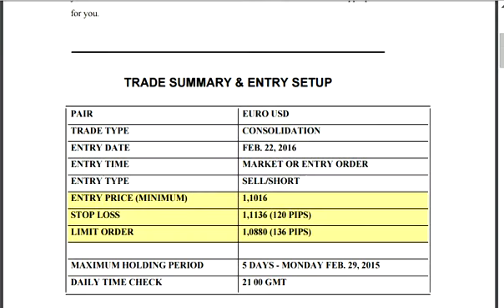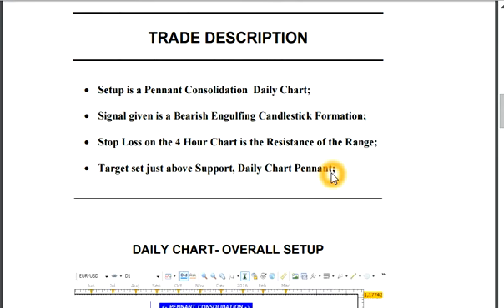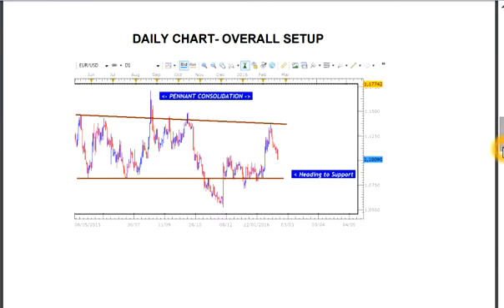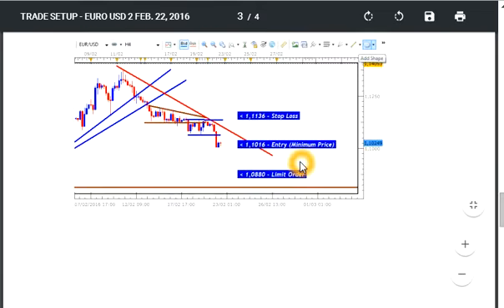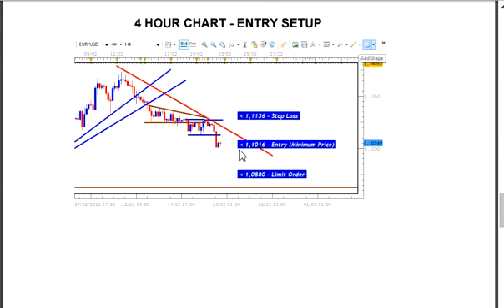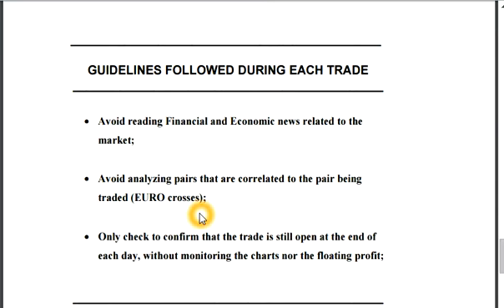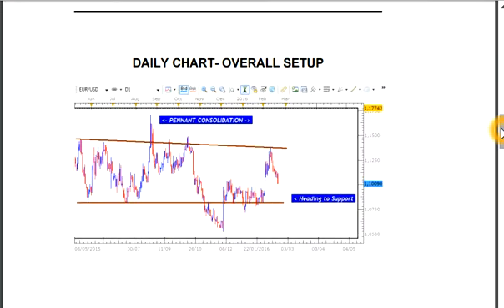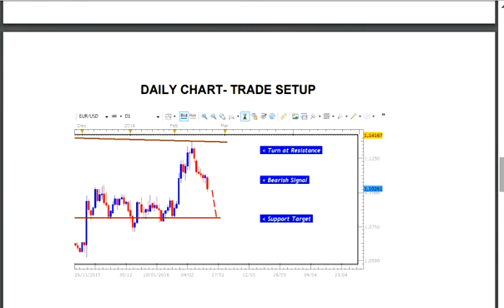EURO USD TRADE SETUP FEB 22, 2016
This trade was expected to take advantage of the movement back to Support inside the Pennant of the Daily Chart. A Bearish Signal was given and we entered the trade using the 4 Hour Chart.